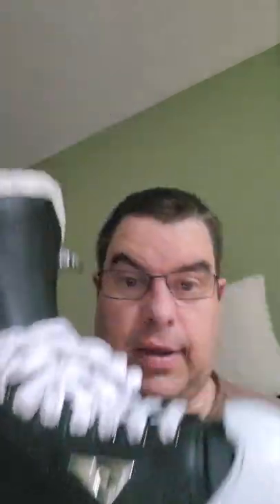up date on Graf Goalie skate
doing a up date  review on Graf goalie skate in a game situation